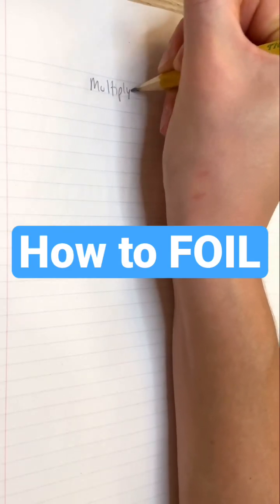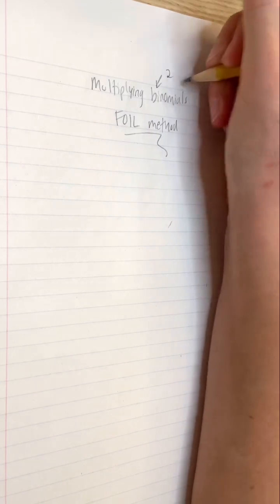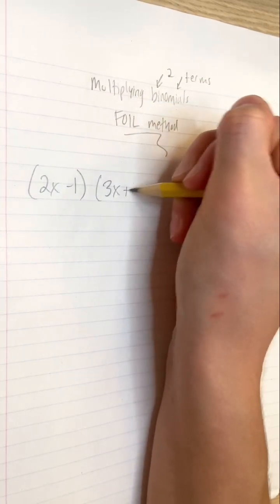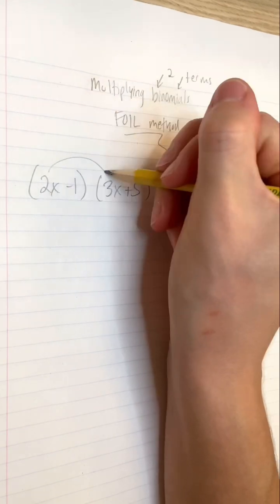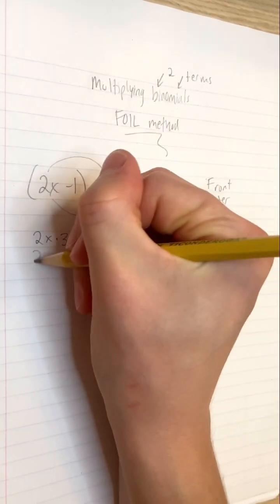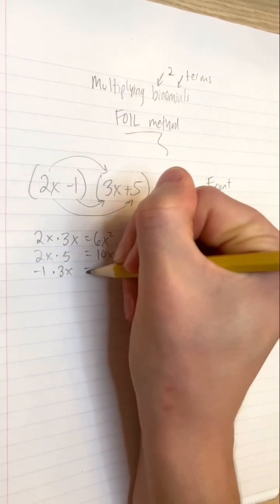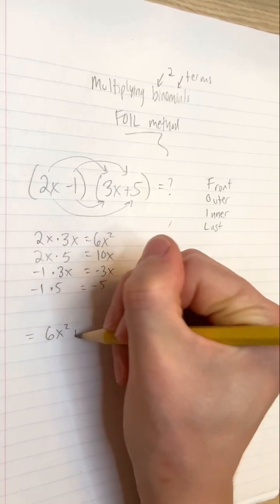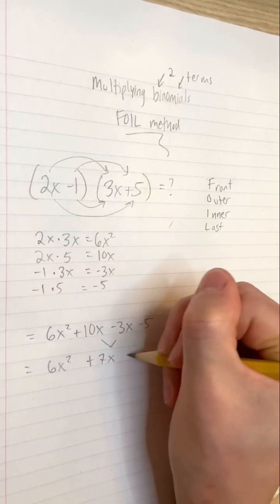How to multiply binomials using the FOIL method | Algebra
Binomials are math expressions consisting of two terms being added or subtracted. It's easy to get lost when multiplying them together, but the acronym FOIL can help us remember which pairs to combine!